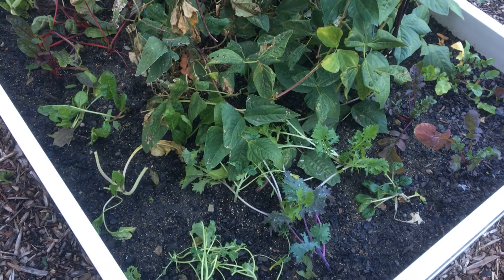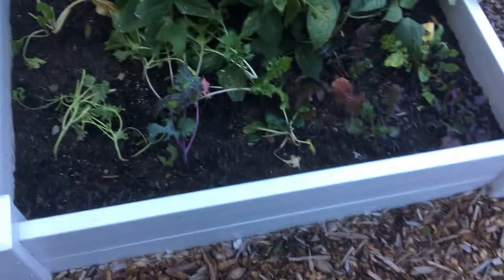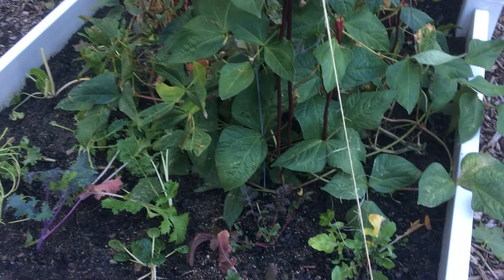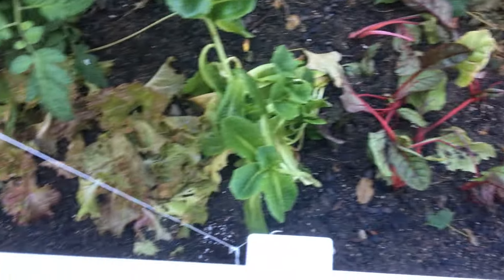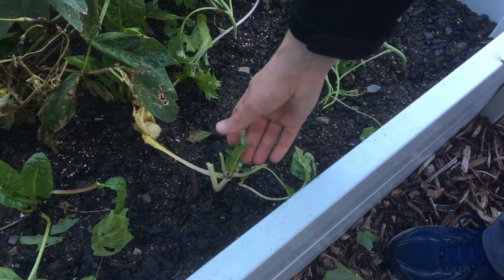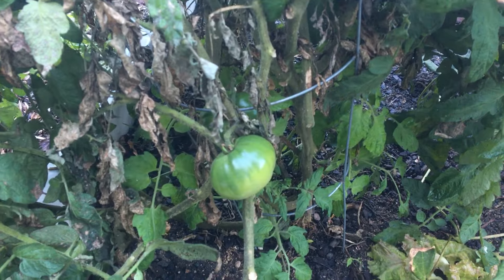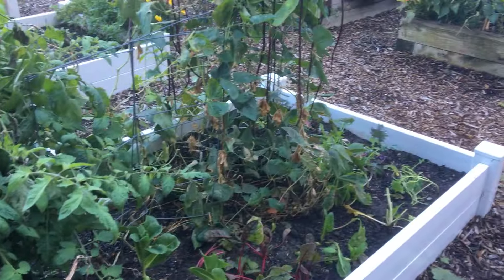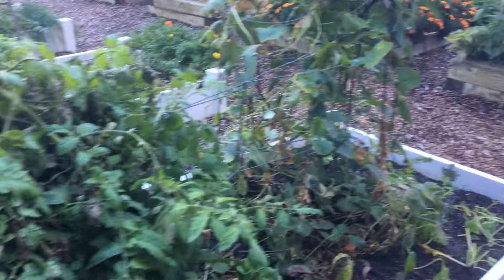Container Gardening S7 - Week 18: Fall is Here!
Out of nowhere this week, the temperatures dropped and cloudy rain set in. So we update on how our garden is doing with the change of season.

This is our seventh year attempting to grow fruits, vegetables and herbs in containers on our patio and in a community garden in the city. Each week we update with what's new, good or bad, in our patio garden.

We are growing in our community garden plot:
Gold Zucchini Squash
Persian Cucumber
Royal Burgundy Beans
Green Zebra Tomato
Black Krim Tomato
Purple Sweet Bell Pepper
Red Noodle Beans
Armenian Cucumber
Lemon Cucumber

Green Onions